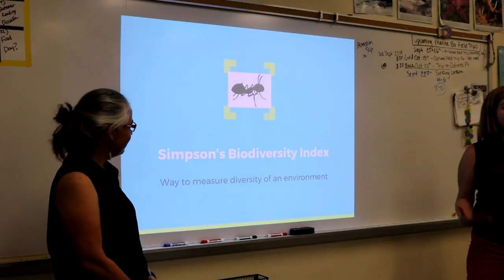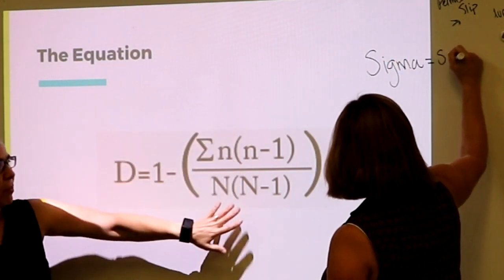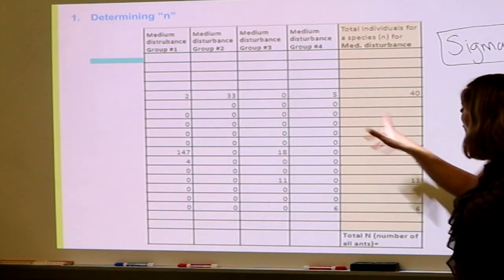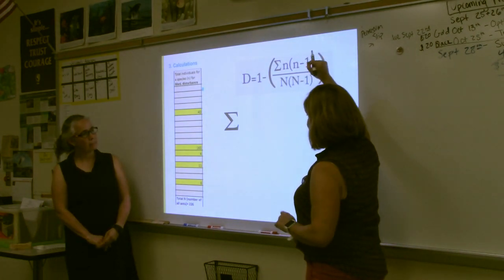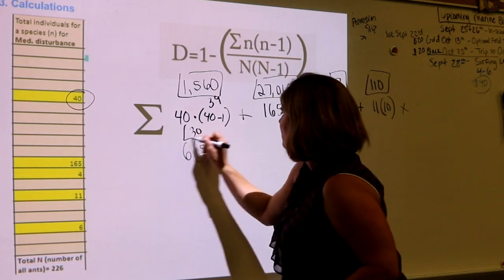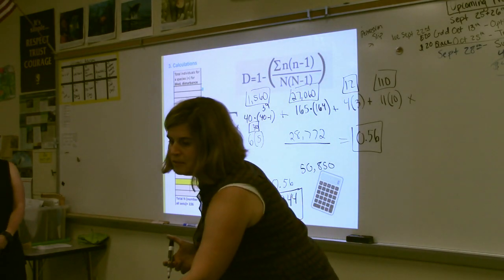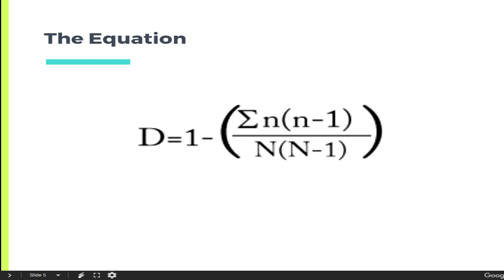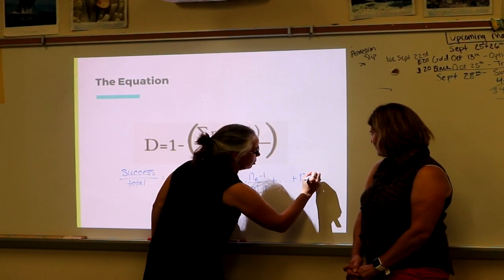Calculating Biodiversity-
Terry Berna and Julianne Mueller-Northcott explain how to calculate sample populations for a Biodiversity lab.